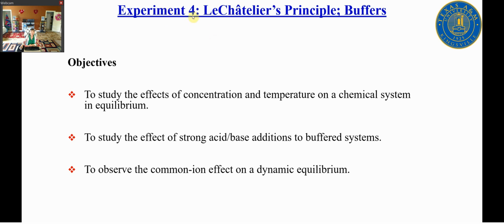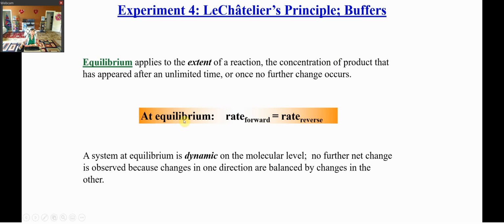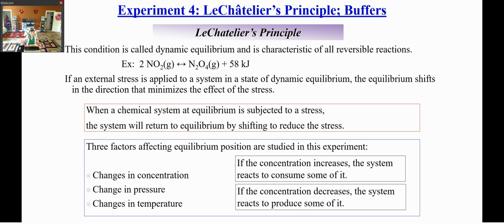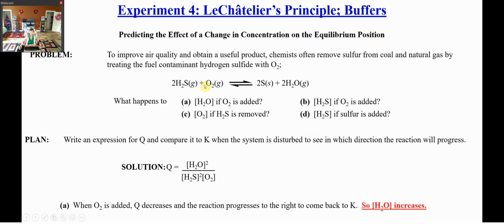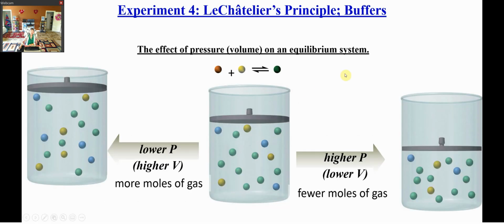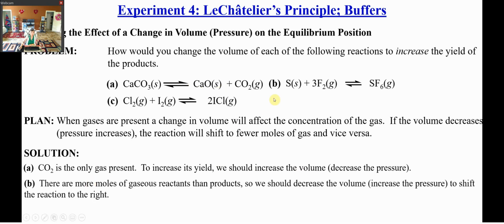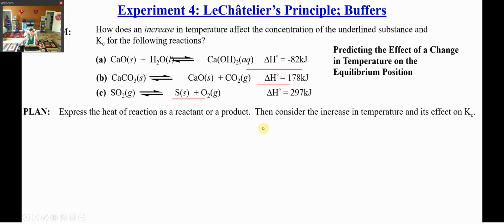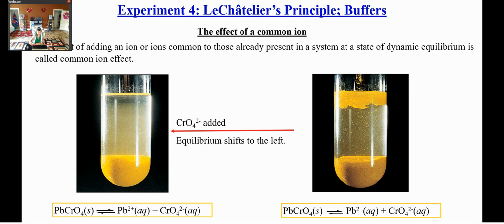LeChâtelier’s Principle 07 11 2020 13 30 28